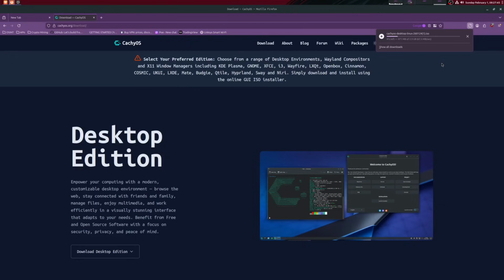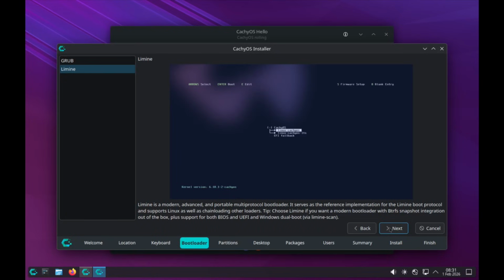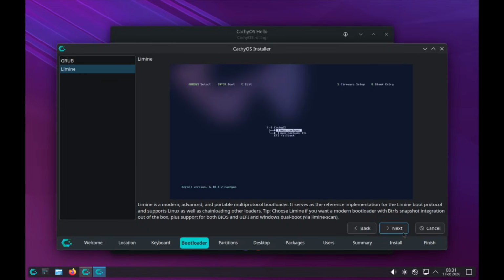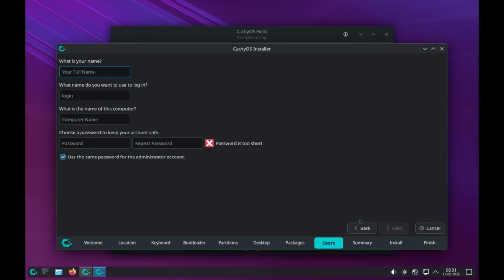CachyOS 260124: The Update You’ll Want to Try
The new CachyOS 260124 release brings massive improvements — from a faster and smoother installer to smarter system defaults and Wayland support out of the box. In this video, I dive into everything new in this Arch-based distribution, show off the performance tweaks, and take a closer look at what makes CachyOS one of the best rolling-release Linux distros right now.

If you’ve been thinking about trying Arch Linux but want speed, polish, and a great desktop experience, this update might finally make CachyOS the perfect fit.